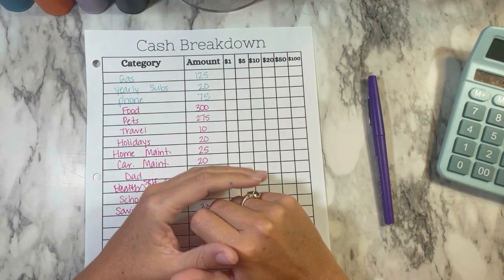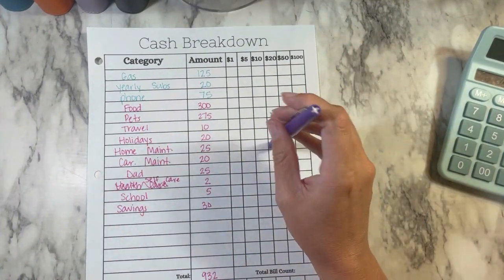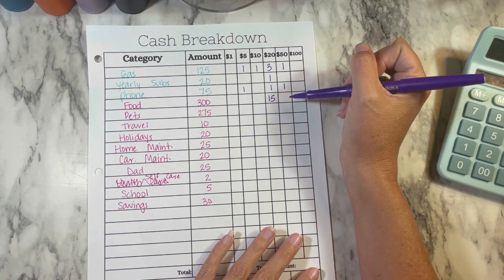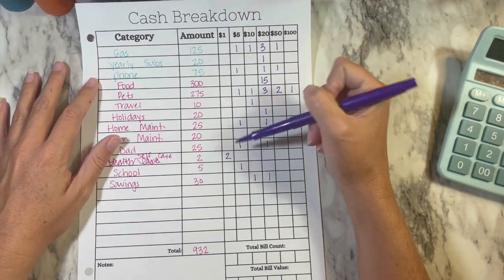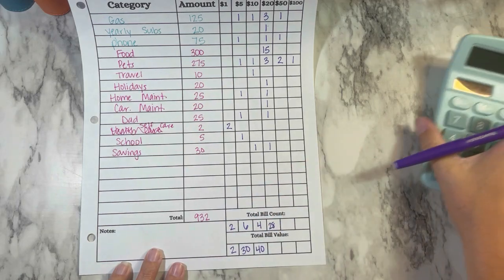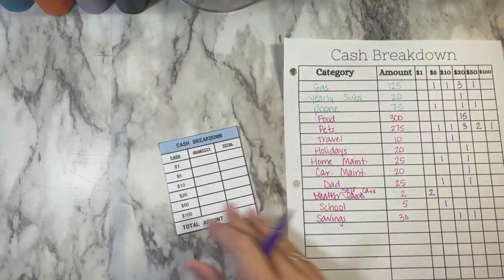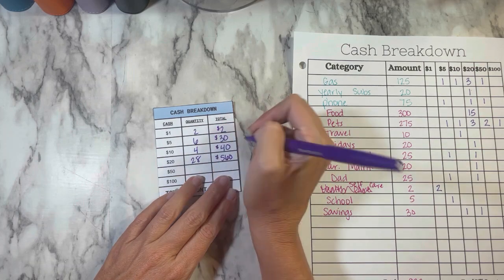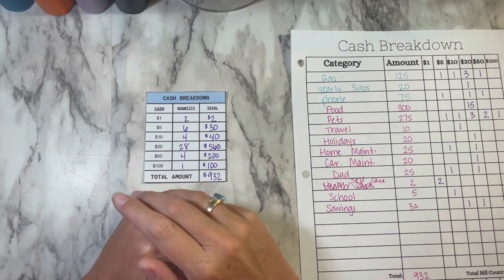How Do I Decide What Bills To Use? | Cash Breakdown | September 2024 Budget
Miranda Page YouTube Channel:   @MirandaPage90

School Wishlist

^^^My Favorite Side Hustle I think!

Savings Challenges
cash tray
overhead tripod
smartphone vlogging kit